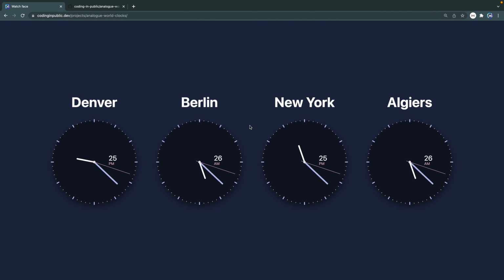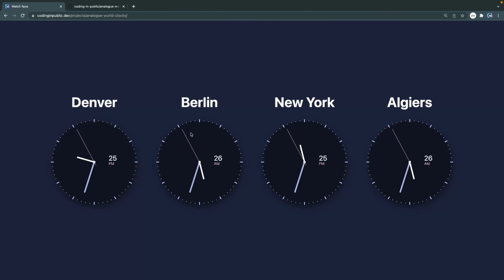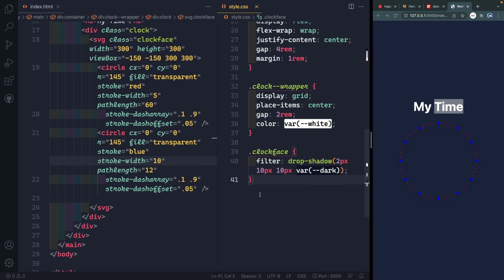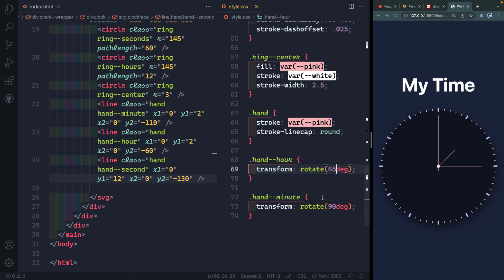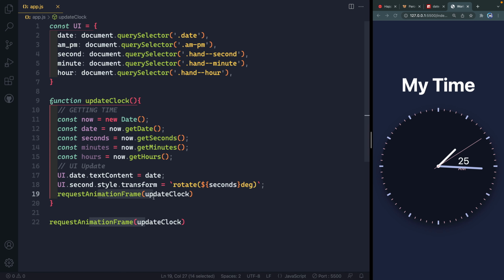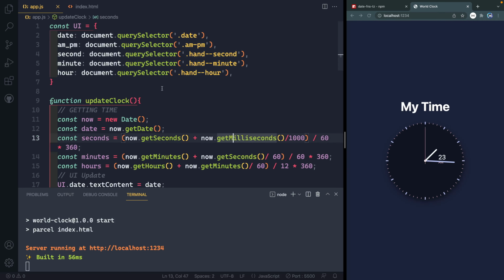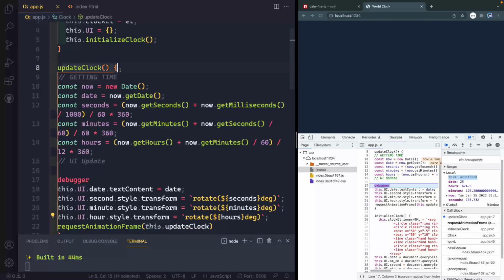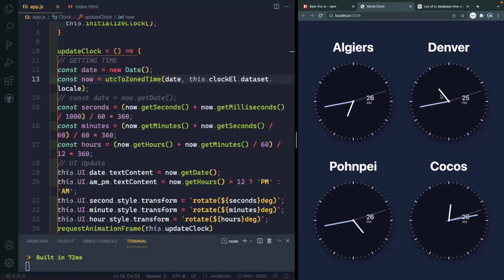SVG Analogue World Clock with HTML, CSS, and JavaScript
Building out an analogue clock includes a surprising amount of detail. In this video, we’ll build out our own analogue clock by creating a custom SVG, styling it with plain CSS, and animating it with vanilla JavaScript. Included in this project:
- Creating a custom SVG with circle, text, and path elements
- Using requestAnimationFrame to animate the clock performantly
- Converting the project from a functional style to an object oriented stying
- Adding world clocks from different timezones with date-fns and date-fns-tz

⏲️  Timestamps ⏲️
0:00 Introduction
1:15 Part 1: Creating and styling the SVG
22:46 Part 1: JavaScript
30:26 Part 2: Transitioning to OOP
47:56 Conclusion